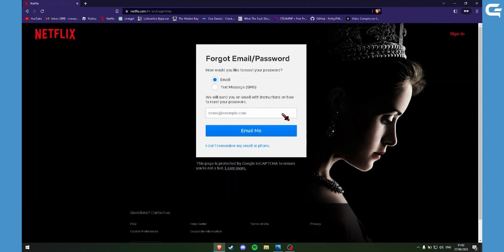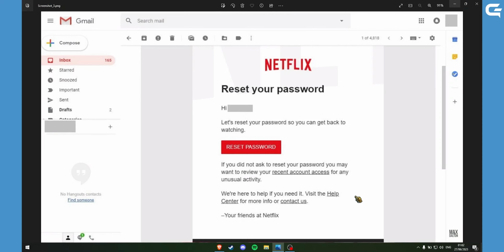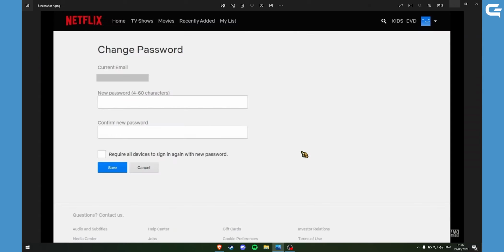Recover or Reset Netflix Account Password-2024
In this video, we will show you Recover or Reset Netflix Account Password